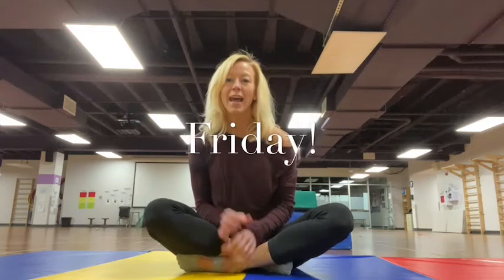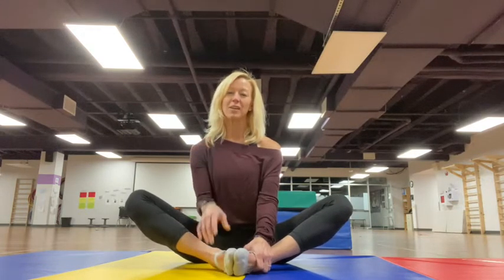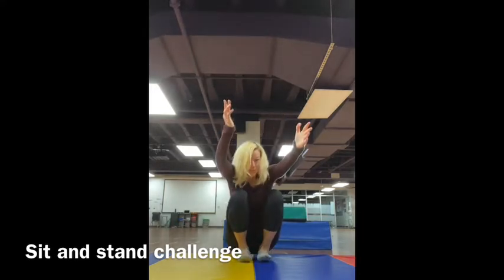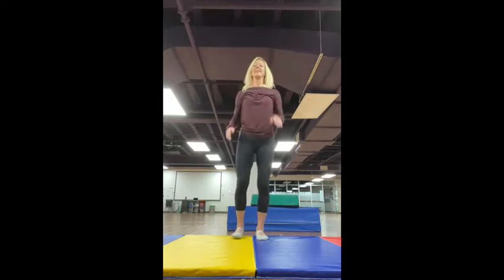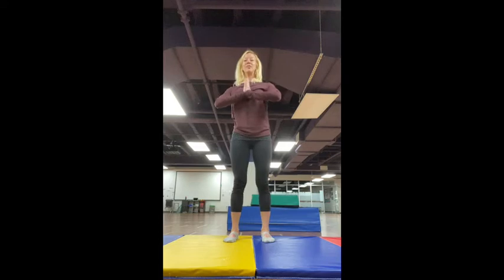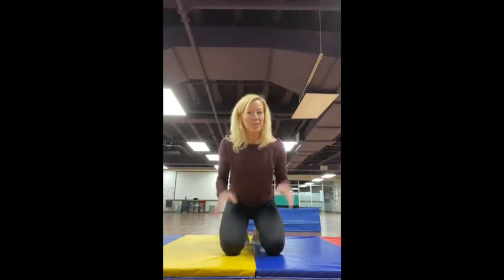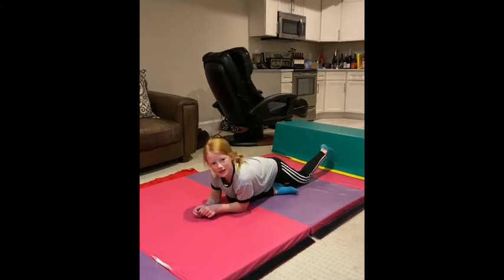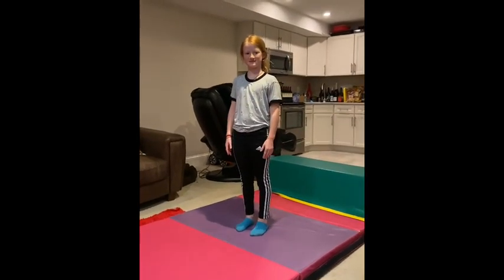Flexibility Friday Y2,3,4